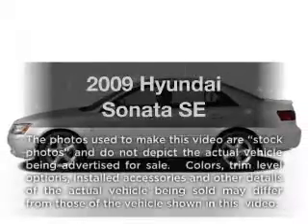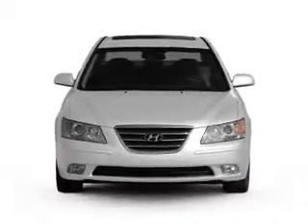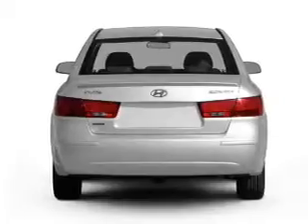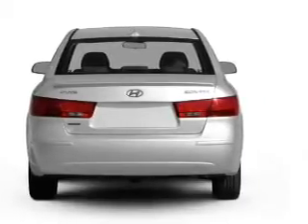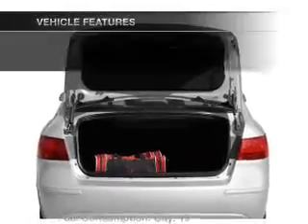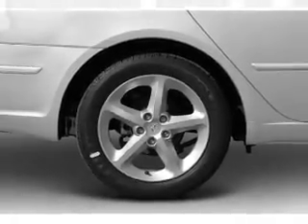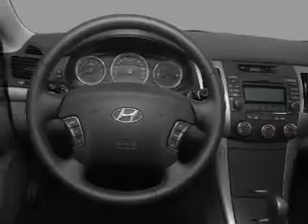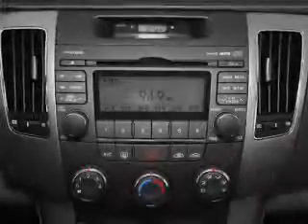2009 Hyundai Sonata - Manchester NH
Year: 2009
Make: Hyundai
Model: Sonata
Trim: SE
Engine: 3.3 liter 6 cylinder 24 valve
Transmission: 5-Speed Automatic
Color: Red
Mileage: 51968
Address:
1477 S Willow St